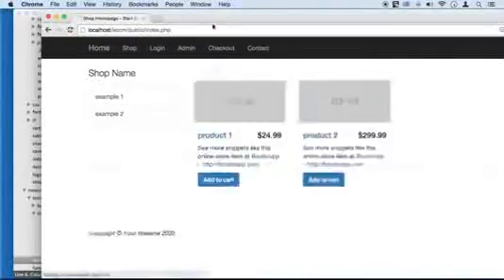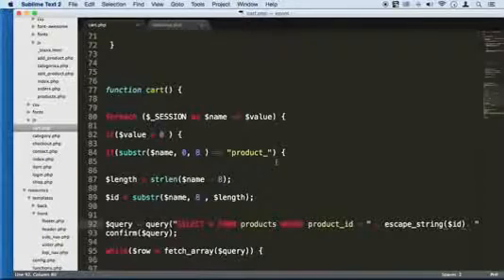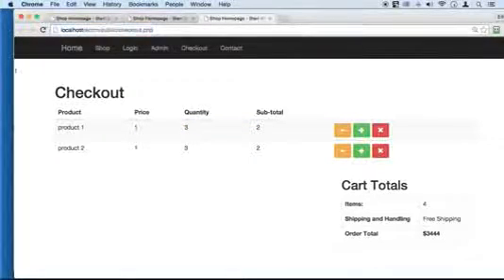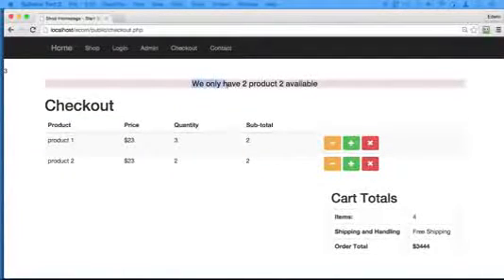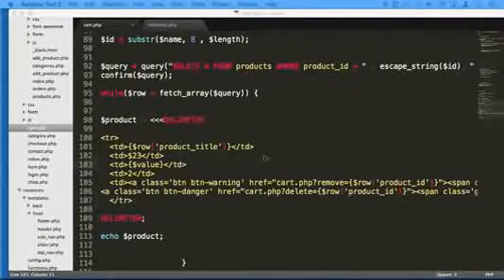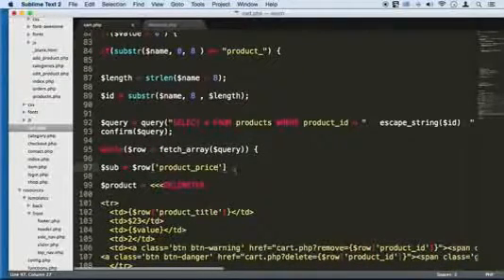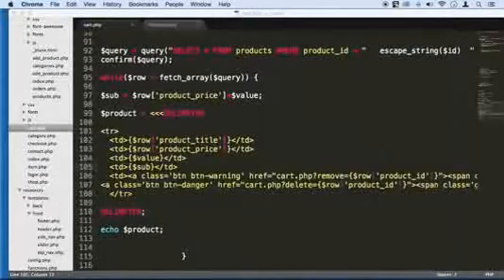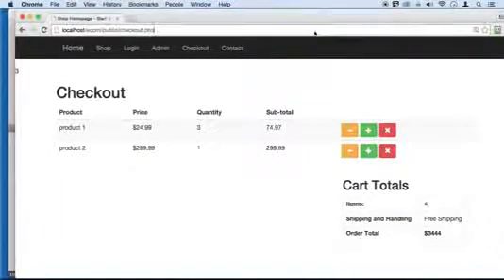041 CART function part 5